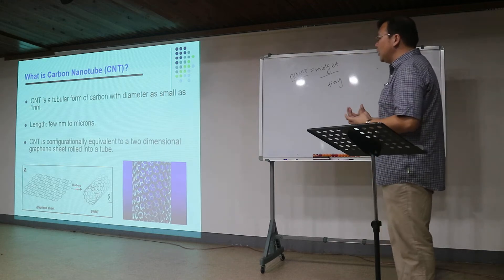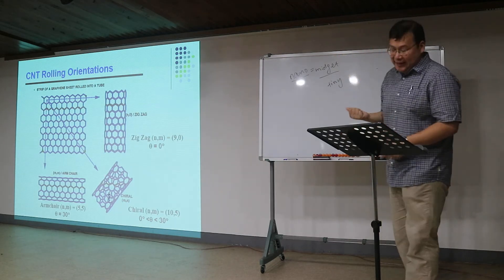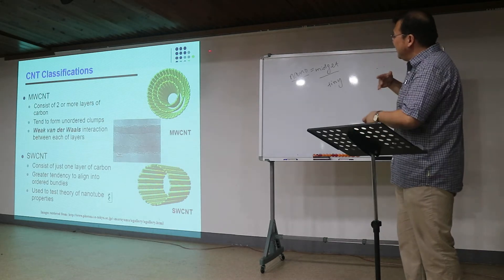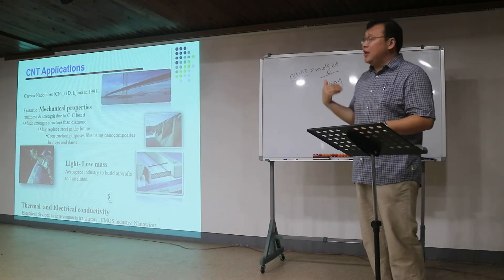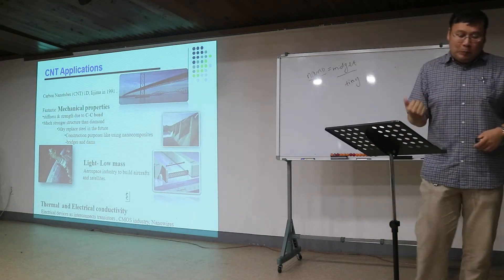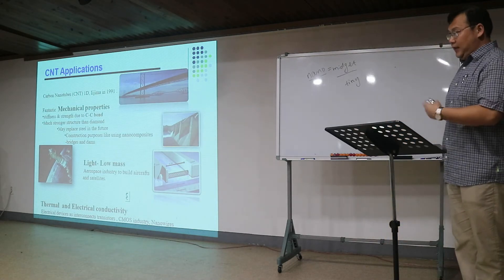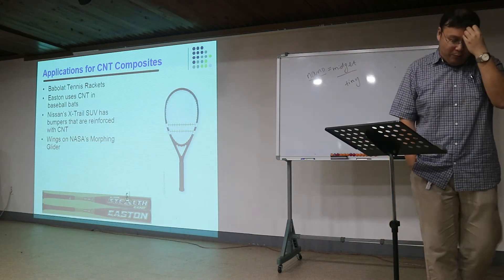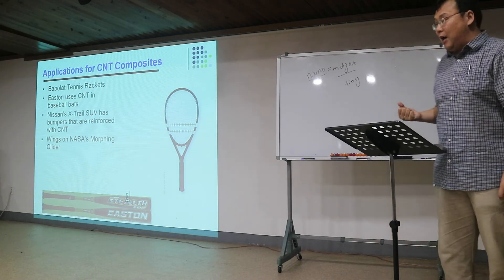[GIC Talk Pt. 1] 2016.7.2 "Fascinating Nano World" by Yu Dong